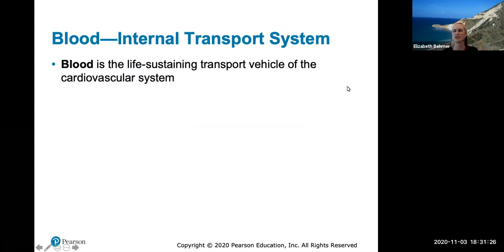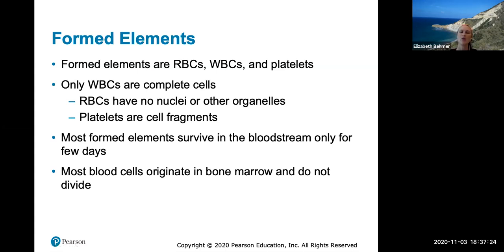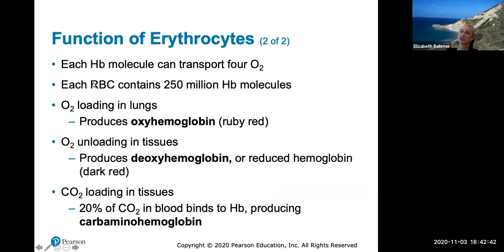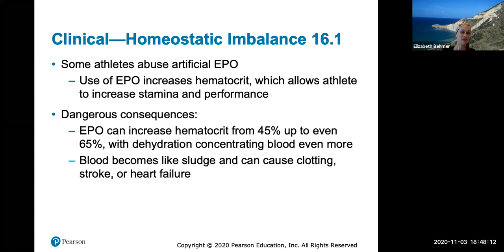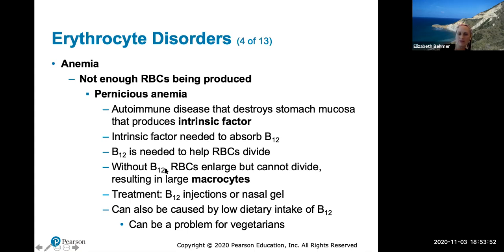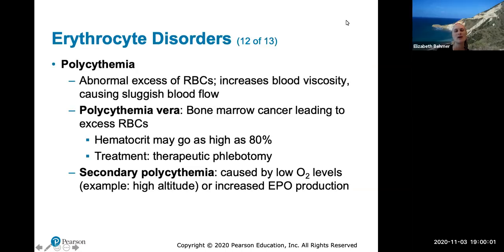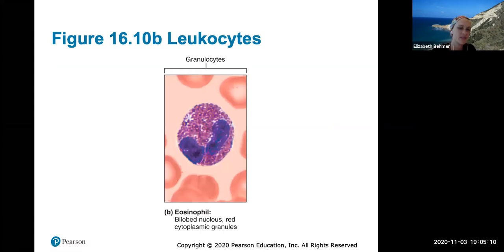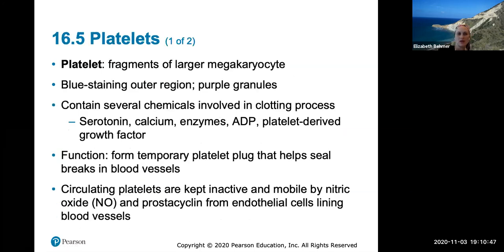Ch. 16-Blood (Part 1)